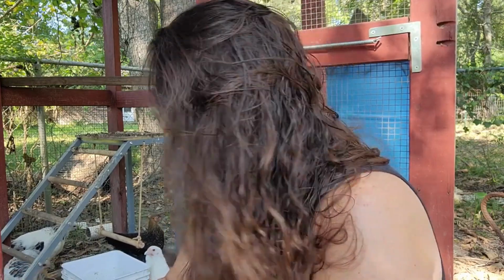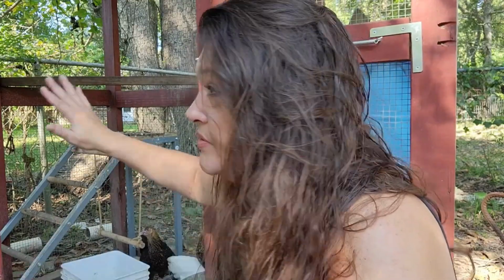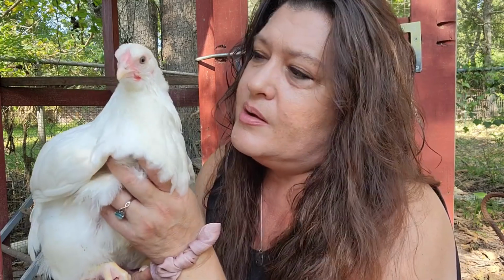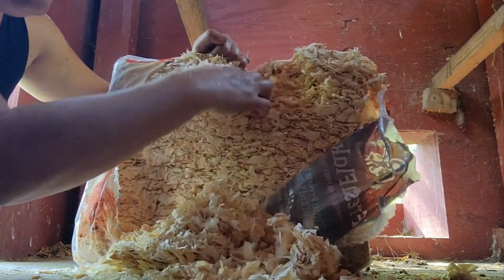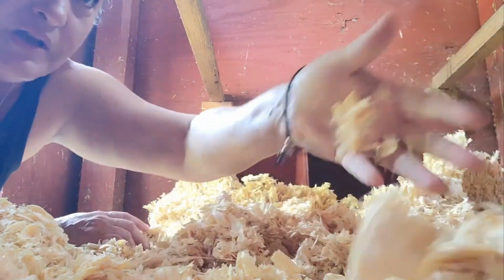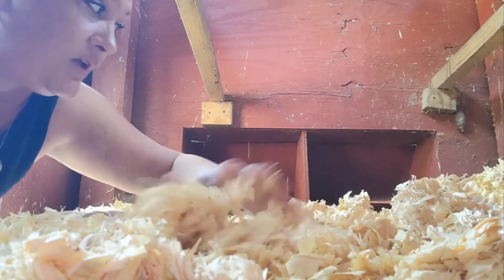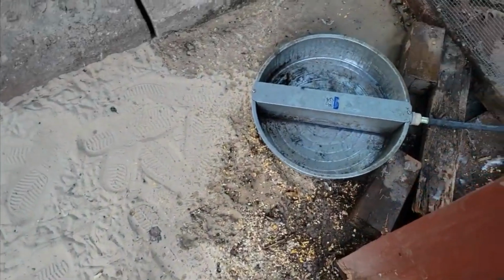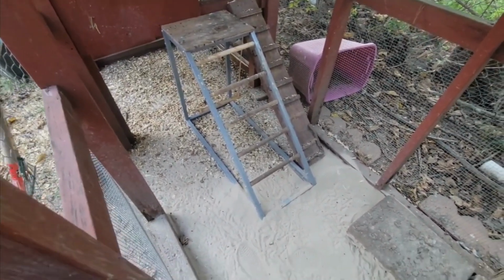You can't have too many chickens~ Is it safe to use sand in a chicken coop??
Daily chores in regards to chickens and meet the new ladies.

To order the Grubterra coop refresher.